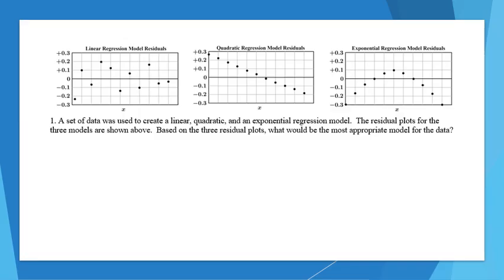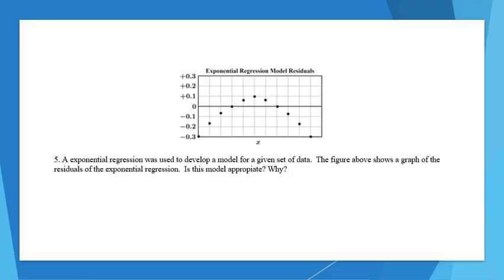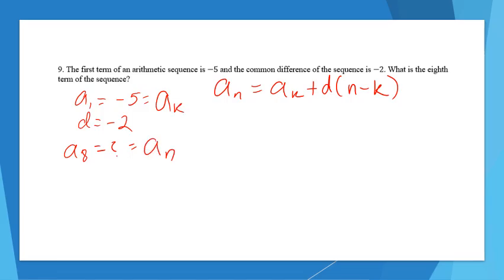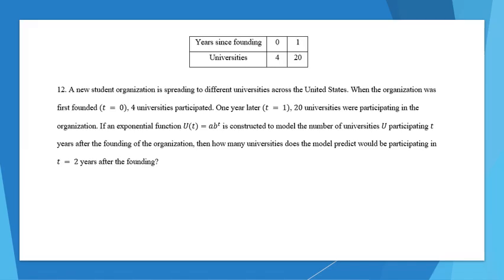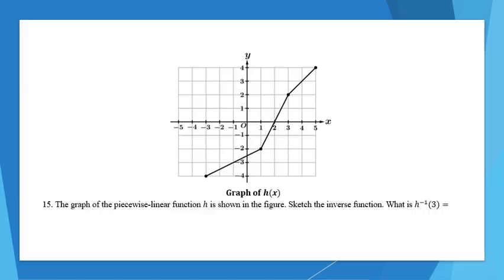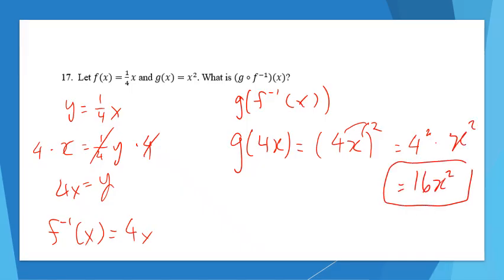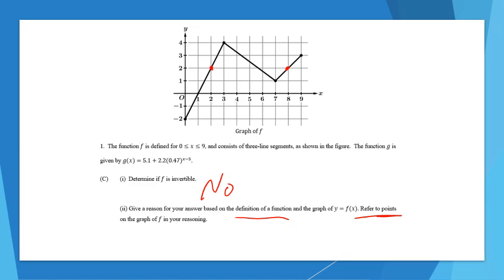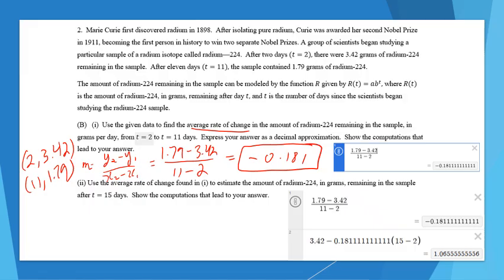AP Precalculus Unit 2A Exam Review